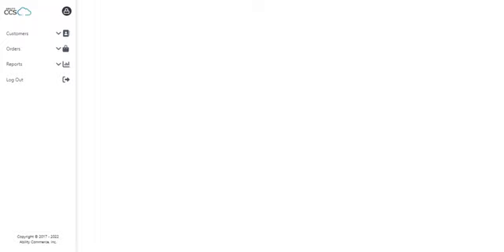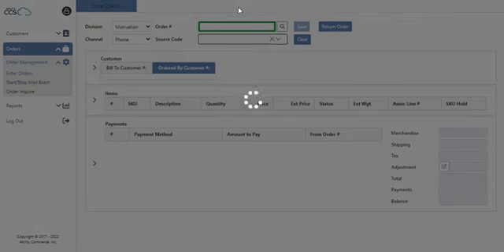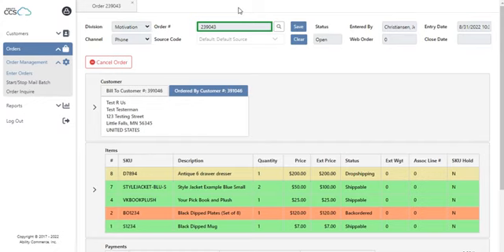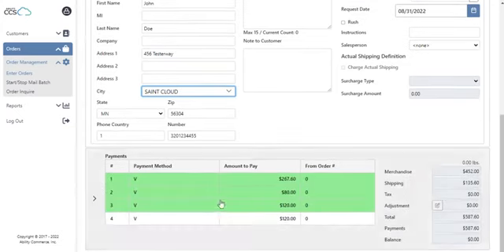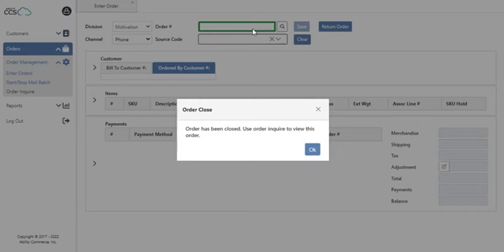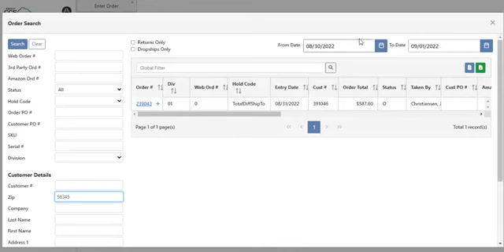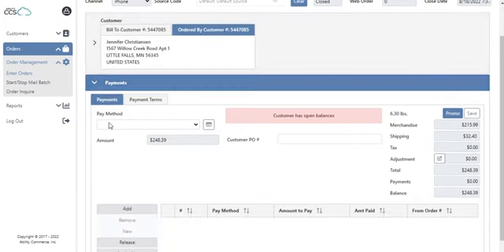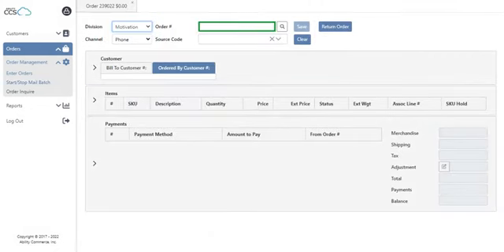Order Entry / How to Modify an Existing Order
Provided an order is in a modifiable state (unprinted, on hold, open account etc.) Users may modify the Order using Order Entry.

Should an order not be in a modifiable state an alert will appear on the screen indicating the Order cannot be opened and you can only view the Order in Order Inquire.

There are different levels of modification:

If an Order has not printed, the order is fully modifiable. All information on this order can be modified including items, ship method, ship to address, etc.

If an Order has printed and shipped one level and another level remains opened/unprinted, the order can be partially modified. In this case only the items on the level not printed can be removed. A system setting determines whether or not new items will be allowed to be added to the order. The Ship to address can be modified for the remaining level(s).

If an Order has shipped, but not completed payment (i.e. Open Account) Users will be able to modify the order to apply payment but will NOT have access to the Items section of the Order Entry form.